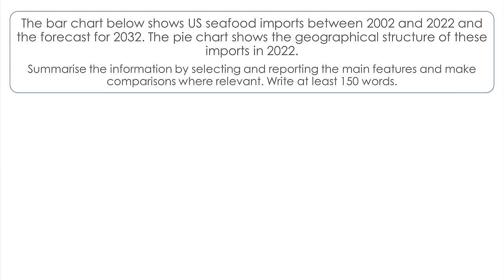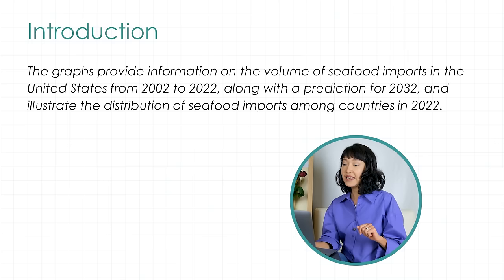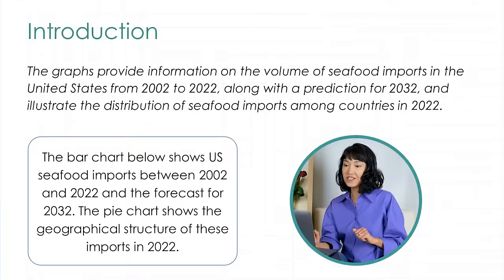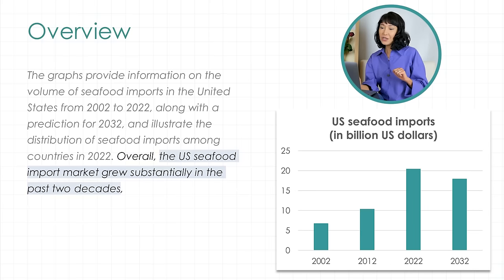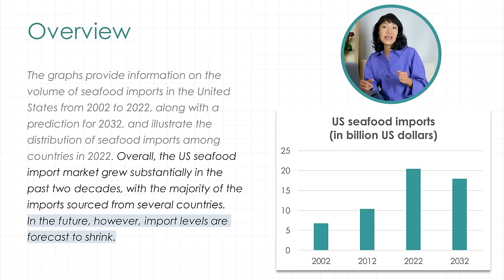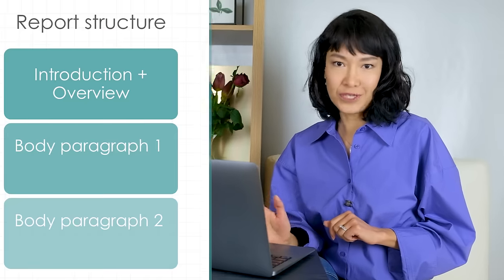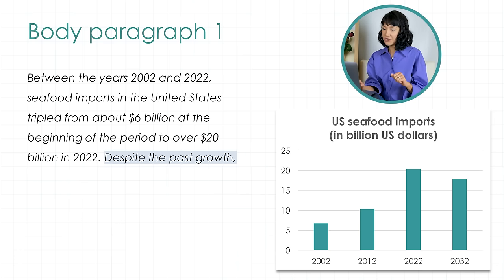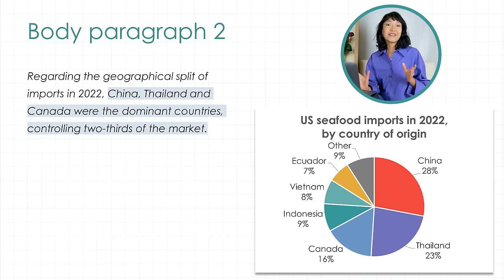Band 9 IELTS Academic Writing Task 1 SAMPLE ANSWER | Bar Chart + Pie Chart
Find out how to write a Band 9 answer to a common type of IELTS Academic Writing Task 1, two charts.

Prepare for your exam in less time and achieve a higher score with FasTrack IELTS Academic Pack

🕒 TIMESTAMPS
00:00 Band 9 IELTS Academic Writing Task 1
00:26 Sample task
01:15 Introduction
03:30 Overview
05:45 Body paragraph 1
07:52 Body paragraph 2